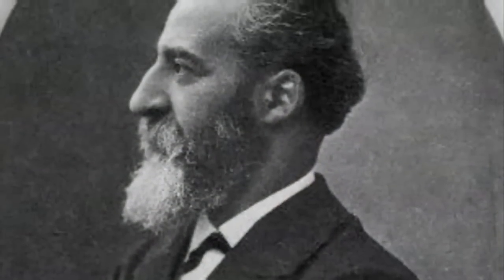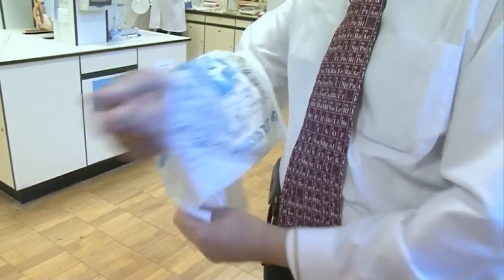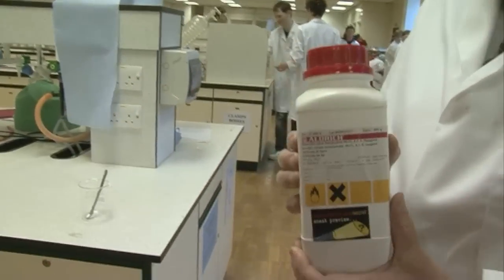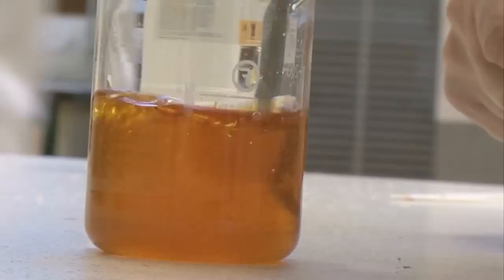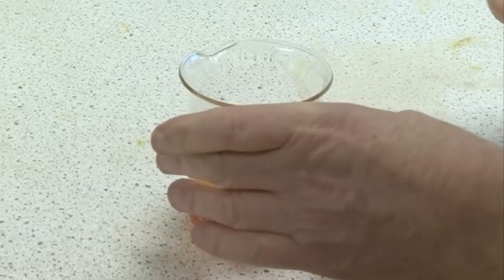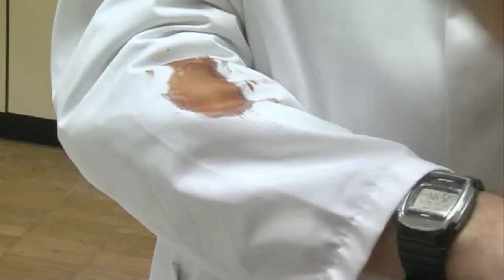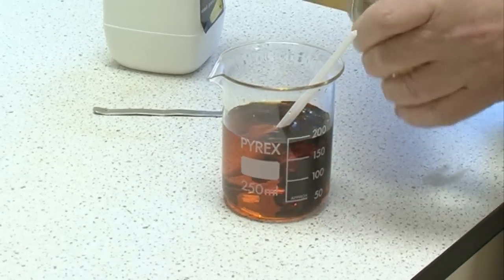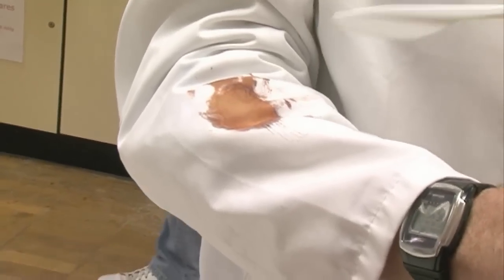Blood (for Halloween) - Periodic Table of Videos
We discuss blood - both real and fake - for our 2010 Halloween special.

Includes an explanation about hemoglobin, aka haemoglobin.